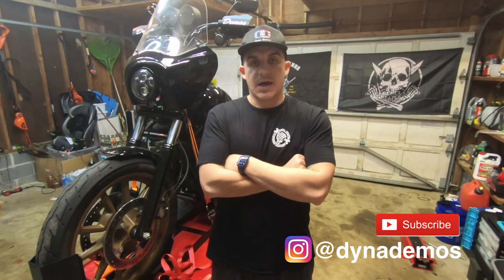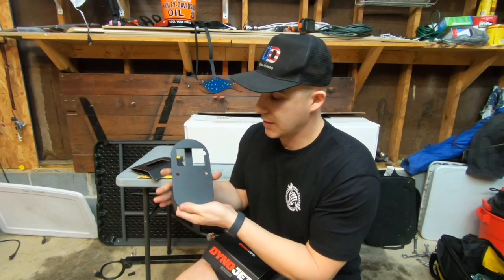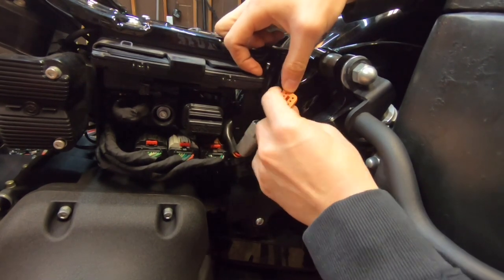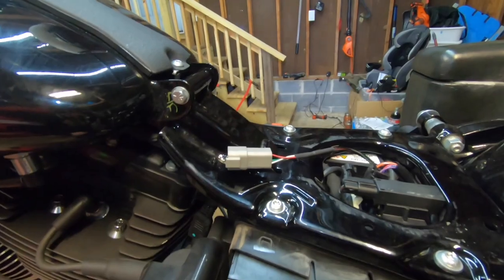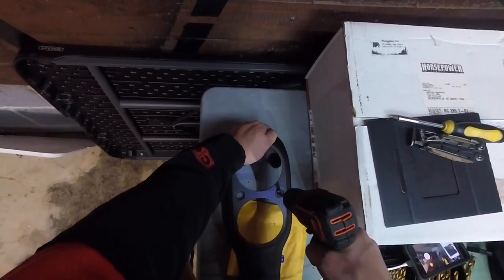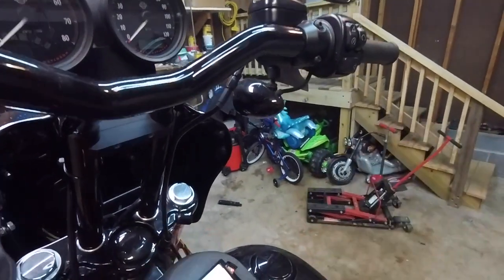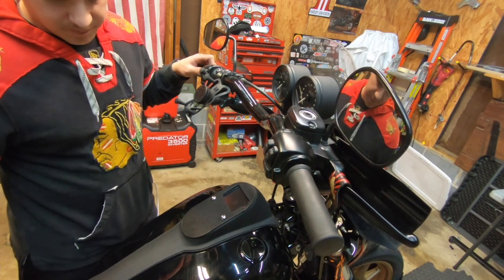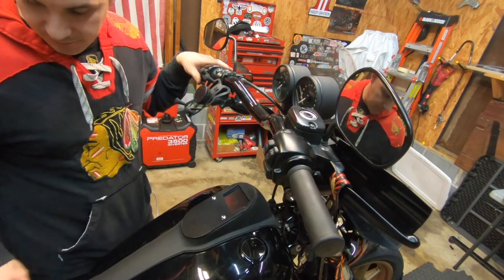Powervision Install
Today We installed a Powervision Tuner. Review coming soon. Bike used 2016 Dyna Lowrider S. Let us know what you think. As always links to products we used are below. If interested in Amsoil Products check out the information below.

Adrian Barajas
Amsoil Independent Dealer